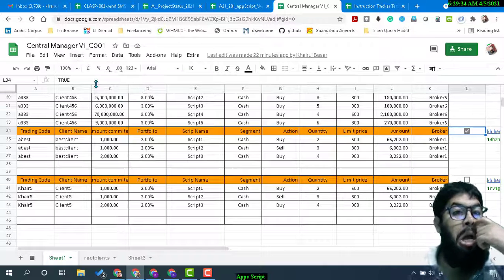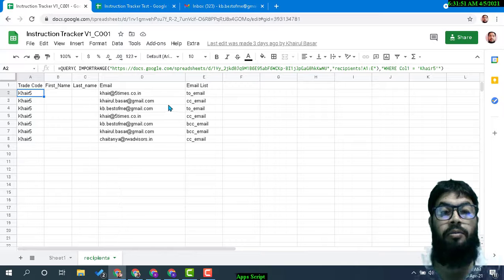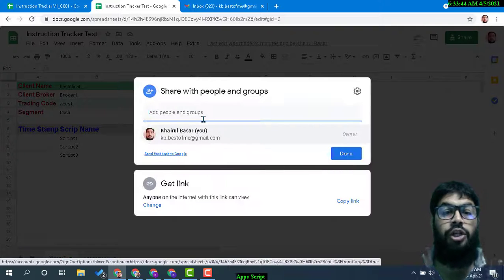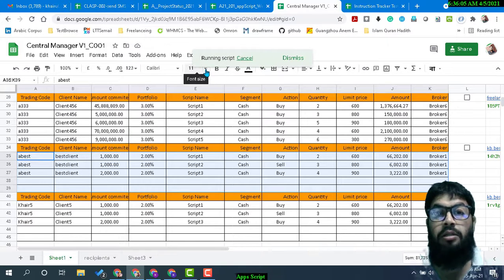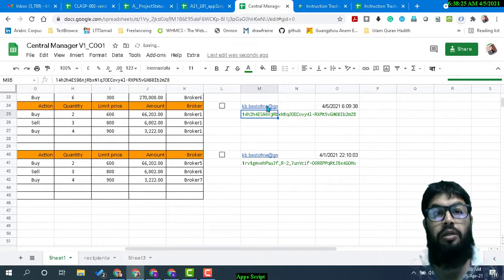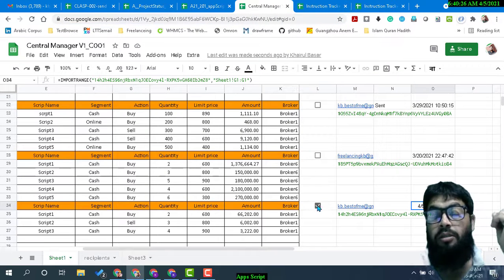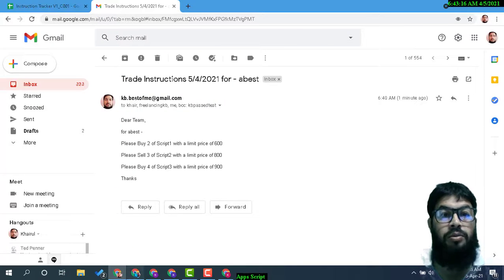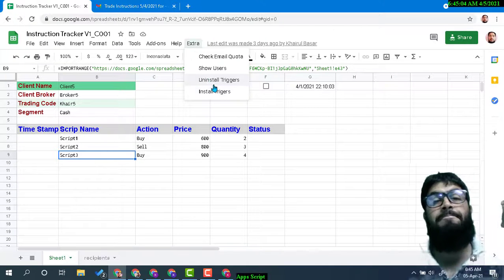Google Central sheet and Instruction tracker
Central sheet and instruction tracker. The central sheet can give the command to the instruction tracker to send emails owned by the client.